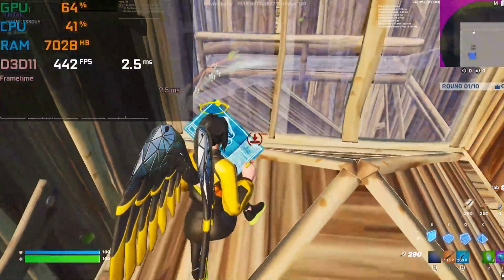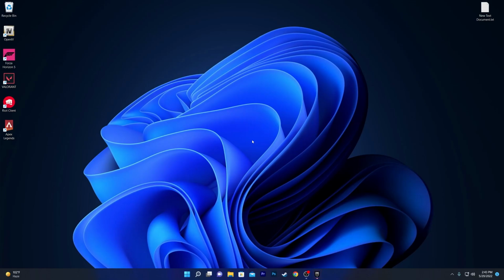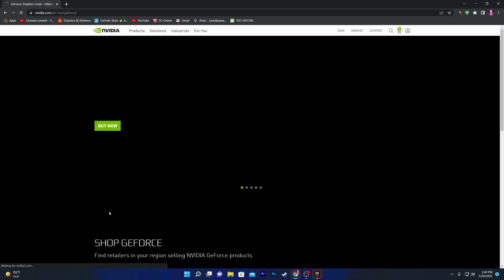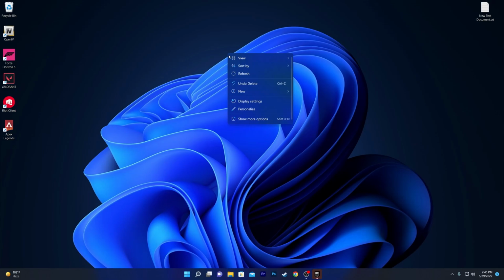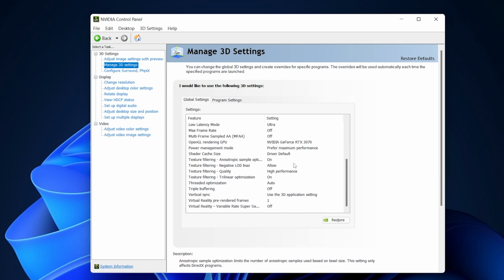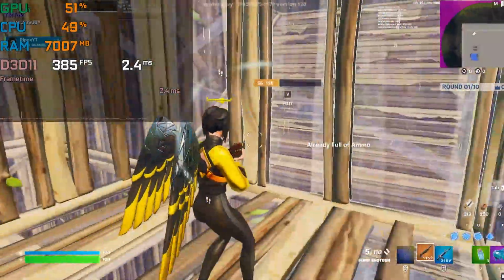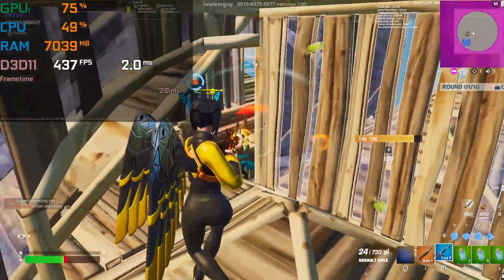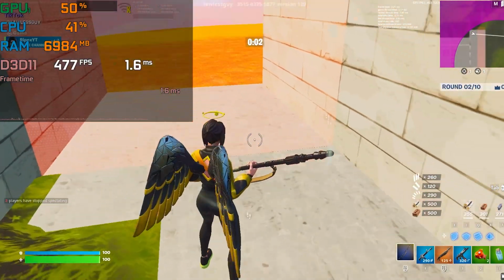New Best Nvidia Driver (512.95)To BOOST YOUR FPS in Fortnite Chapter 3!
Hello People!
Today in this video, I am showing Nvidia's new update to boost your fps and fix fps drops in Fortnite chapter 3 on low-end pc. Nvidia's new update is released today and in this recent update, there are a lot of changes in the driver which help you to increase pc performance for gaming and especially, in Fortnite on low-end pc.

Title: New Best Nvidia Driver To BOOST YOUR FPS in Fortnite Chapter 3!

0:00 How To Boost FPS in Fortnite
0:33 Method No. 1 to Update Nvidia Driver
1:12 Method No. 2 to Update Nvidia Driver
2:03 Nvidia Best Settings
3:05 Fortnite Game Performance After Update
5:55 Thanks For Watching This Video!